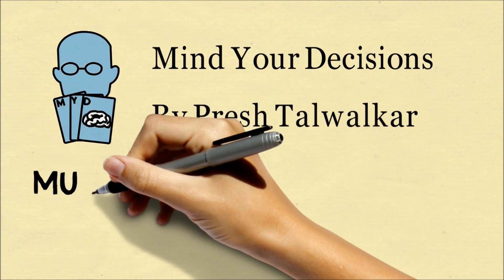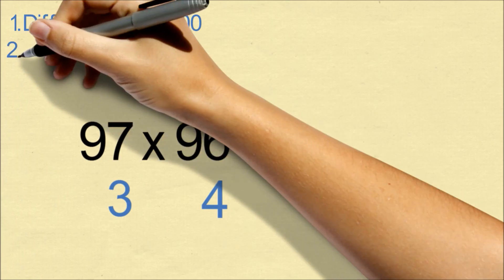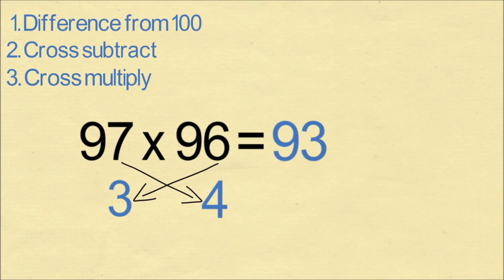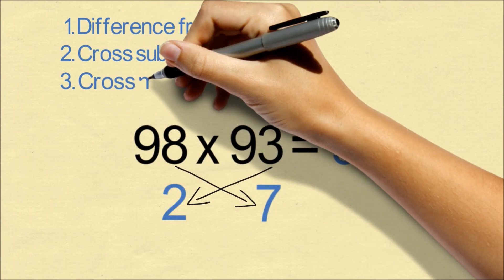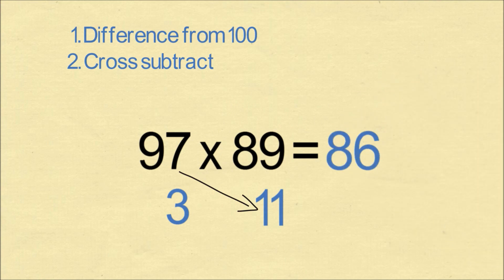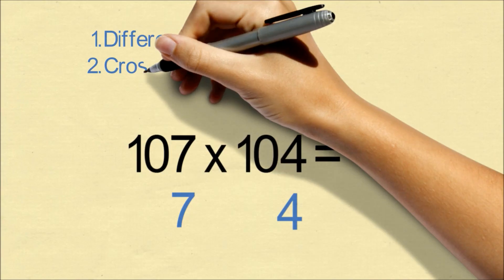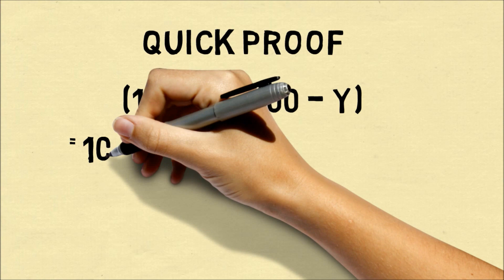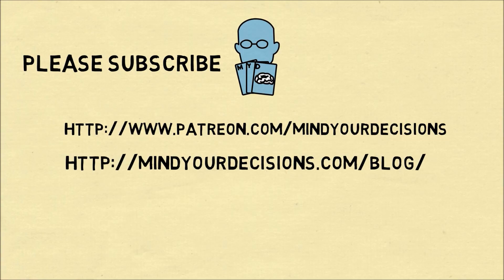The smart way to multiply numbers in the 90s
Can you solve 97 x 96 in your head? Learn the trick in this video! This is how NFL player Ryan Fitzpatrick's son was able to multiply two numbers in the 90s wowing the media audience.

My Books